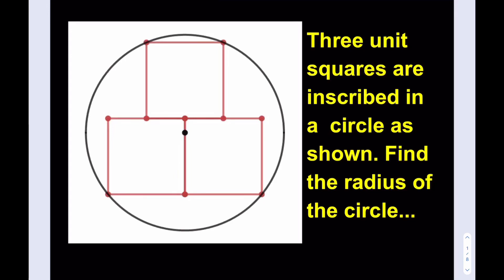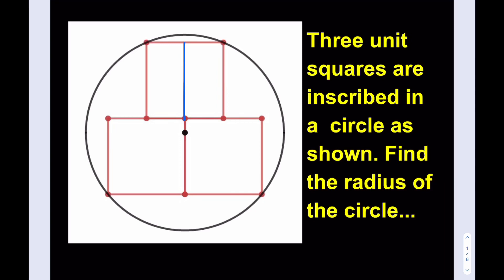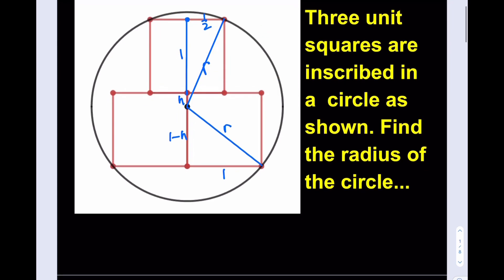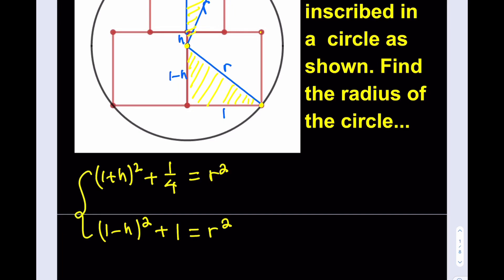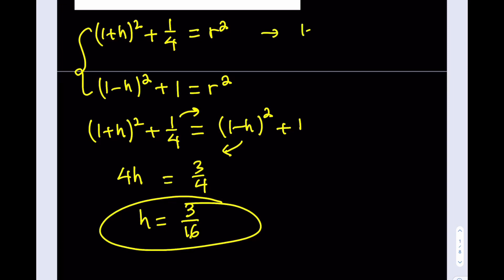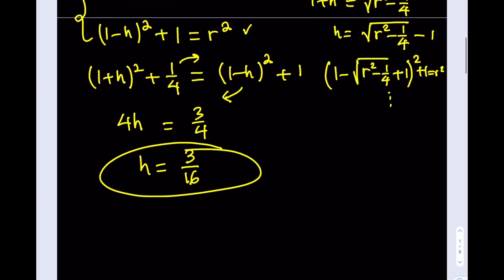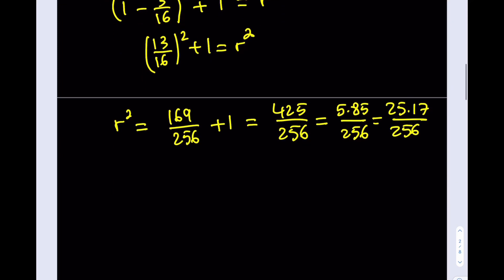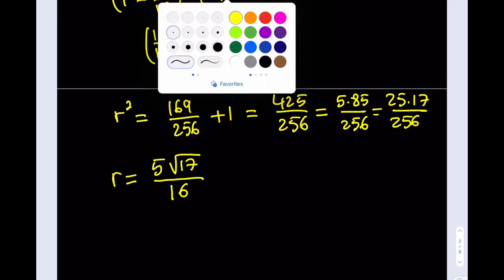Three unit squares are inscribed in a circle with radius r.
This video is about inscribing three squares in a circle.